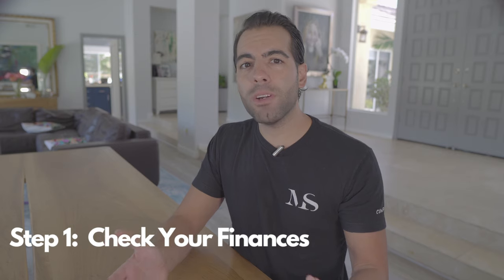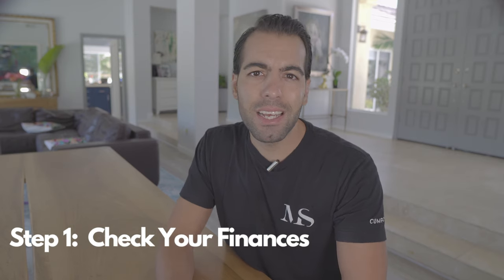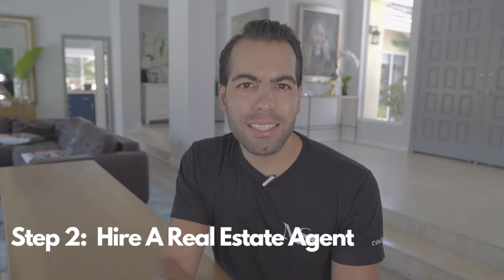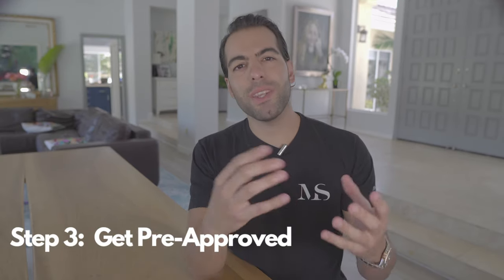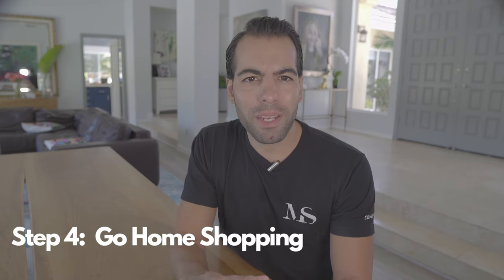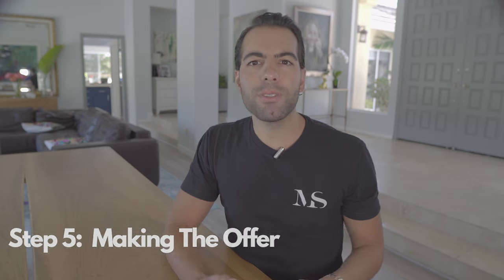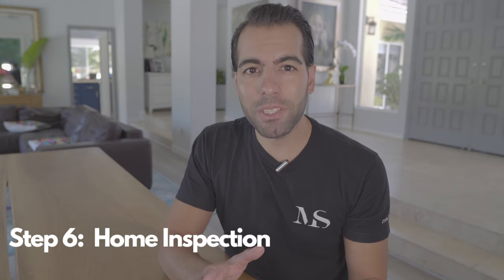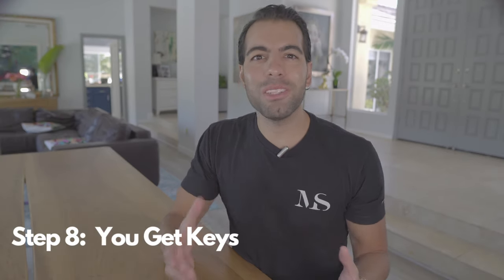Home Buying Process | Step By Step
So I constantly run into first time homebuyers at open houses, many of which have no idea where to begin. And I don’t blame them Between down payments, credit scores, property taxes, interest rates, and closing the deal, it's easy to feel overwhelmed. There's so much at stake with a first home! Our job as real estate agents is to make the process smooth and seamless and at the same time keep you informed a long the way making it fun and exciting. In this step by step guide you will learn what it takes to buy your first home from beginning to end. Whether its your first time buying or your third I will have it covered.

Step 1: The very first step to becoming a homeowner is figuring out your finances. I always tell my clients that the best time to buy a home is when you can afford it. Dont let the market dictate you buying a home, your situation should dictate when to buy. Having said that Ideally the downpayment should be 20% of the homes price to avoid added fees but dont let that discourage you a downpayment can de as low as 5% for certain mortgages.

Step 2: Hire An Agent

Step 3: Getting Pre-Approved

Step 4: Go Home Shopping

Step 5: Make An Offer!

Step 6: Home Inspection

Step 7: Home Appraisal

Step 8: You Get Keys

Step 9: Move In
Your done, you officially graduated from a home buyer to a homeowner!  Not its time to kick back and enjoy the many benefits of home ownership.

I am your source for real estate in San Diego and surrounding areas. Looking to purchase a new home? Avoid feeling overwhelmed and use my experience and knowledge to find the home of your dreams. Thinking of selling? Exposure is everything. Leverage my experience and marketing tools to turn "selling" into "sold". Have questions? I'm here to help find answers and provide insights into the local area.

DRE 02018479